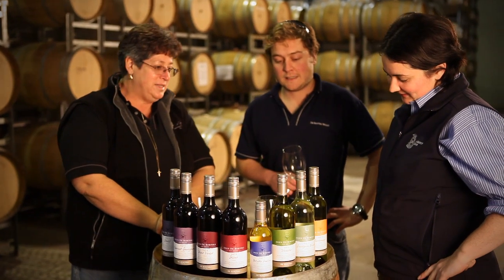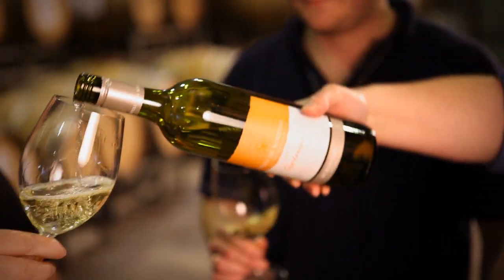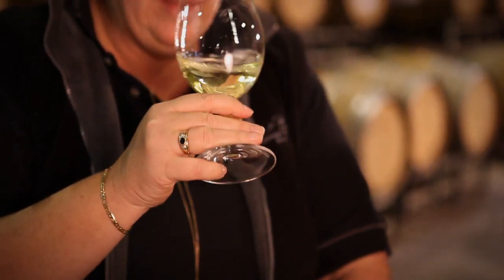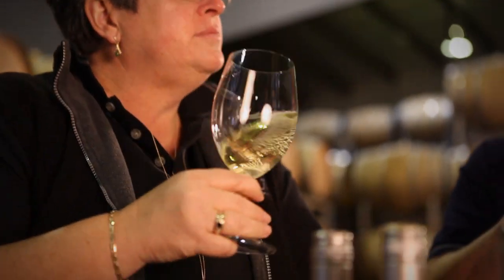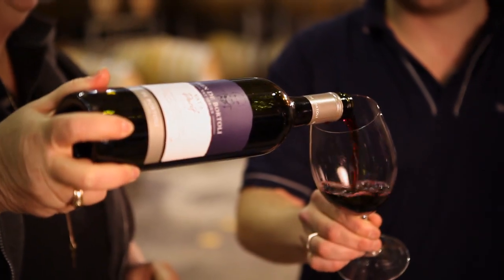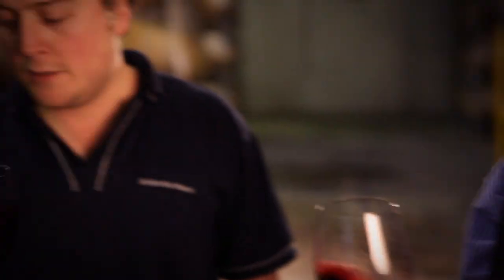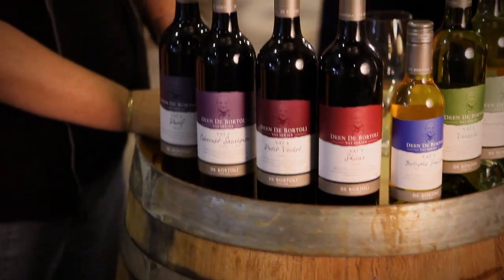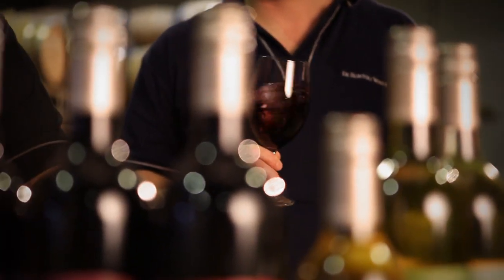De Bortoli Wines - Deen De Bortoli Vat Series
Julie Mortlock, Senior Executive Winemaker at our Bilbul Estate, tastes and discuss the range of Deen De Bortoli Vat Series with winemakers Joel and Timra.